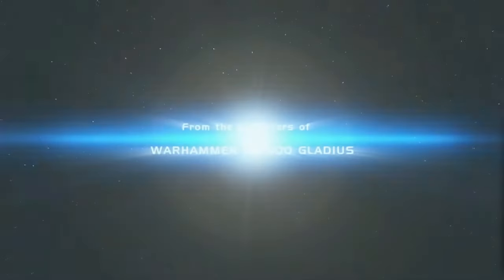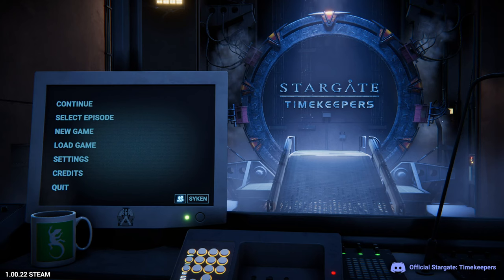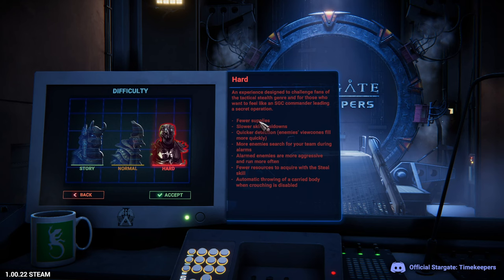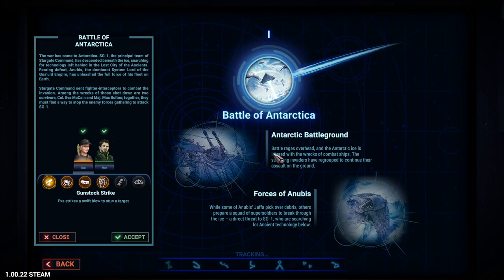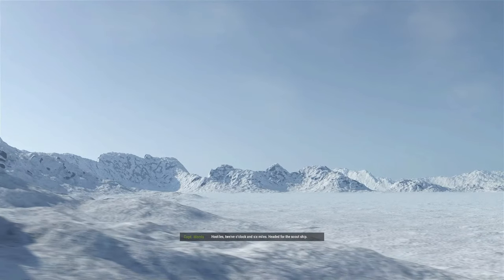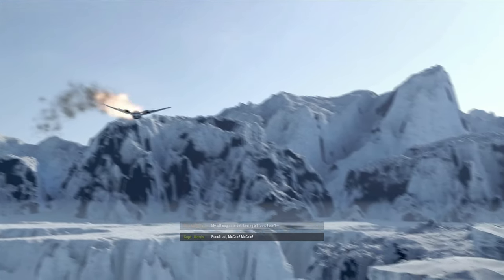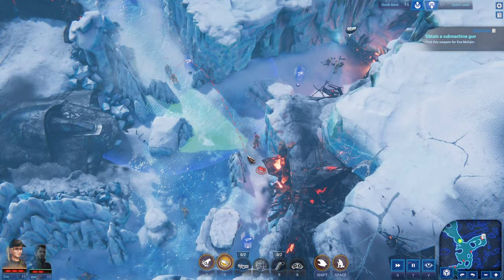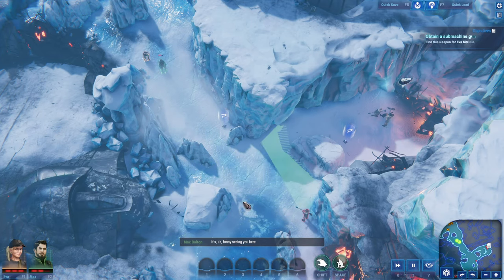Stargate Timekeepers Gameplay - Mini LetsPlay Episode 01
Venture into the iconic Stargate universe with our latest game review, "Stargate Timekeepers Game Review - Is It Worth It?" 🕹️🚀

In this comprehensive review, we delve into the realms of Stargate Timekeepers, a brand new release that expands the Stargate Franchise. Join us as we explore the gameplay, mechanics, and overall experience this game has to offer, providing you with valuable insights to help you decide if it's worth your time and investment.

Stargate Timekeepers introduces players to a thrilling narrative set within the Stargate universe, known for its rich lore and captivating storytelling. As we embark on this review, we'll cover key aspects such as gameplay dynamics, graphics, and how well the game stays true to the essence of the beloved franchise.

Whether you're a Stargate enthusiast or a gamer eager to explore new frontiers, this review is tailored to offer you a comprehensive understanding of what Stargate Timekeepers brings to the table. From tips and tricks to strategic insights, we aim to equip you with the information needed to make an informed decision.

Watch now and join us in unraveling the mysteries of Stargate Timekeepers! Is it a worthy addition to the Stargate legacy? Find out in our "Stargate Timekeepers Game Review - Is It Worth It?" 🔗🎮